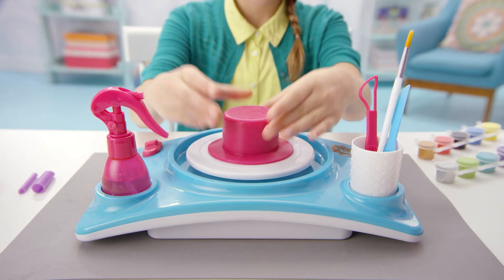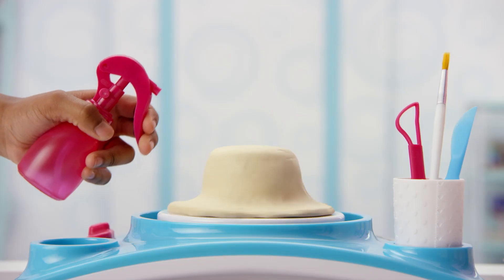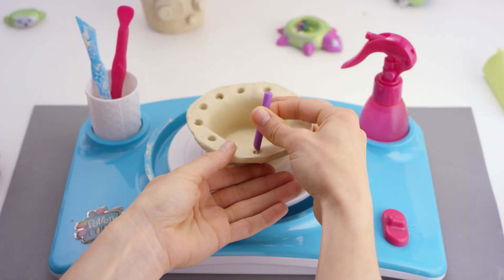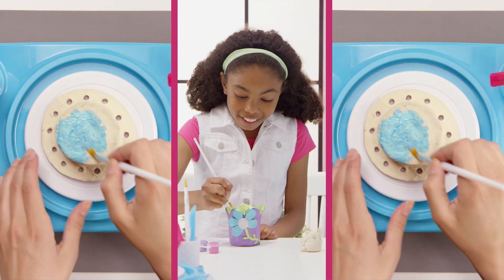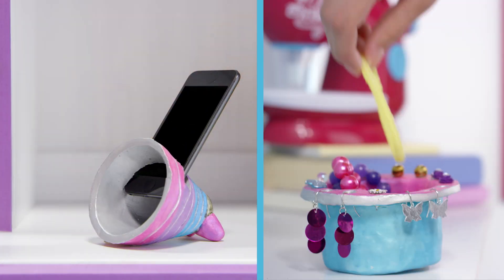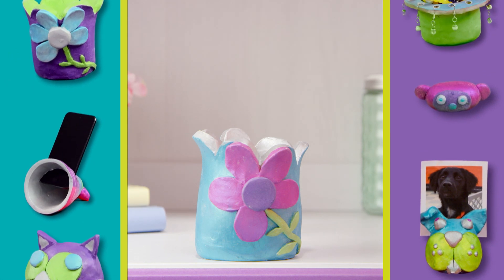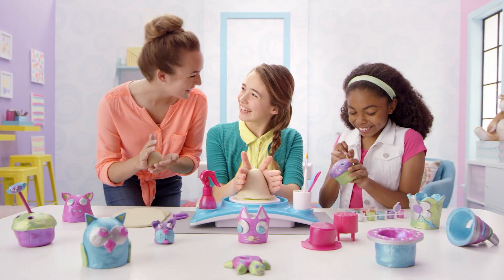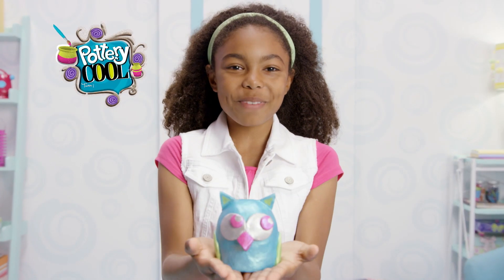Cool Maker | The New Pottery Cool Clay Studio!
Now that's cool! Follow Nina's crafting adventures as she discovers new activities using the Cool Maker activity studios.

Turn your pottery upside down! The new Pottery Cool clay studio uses a patented core system that allows you create your own clay creations upside down.

Now that's cool!